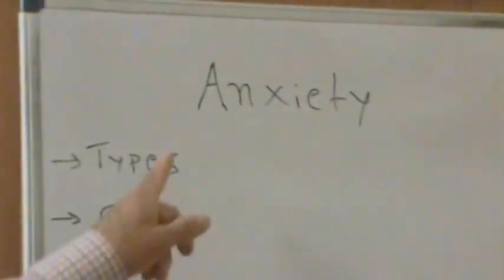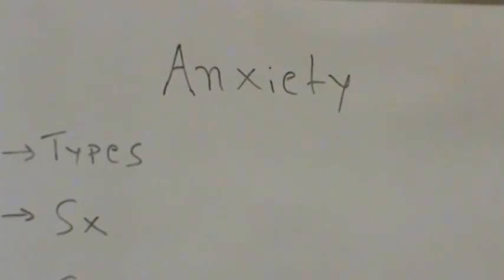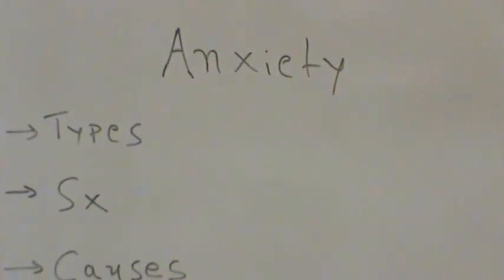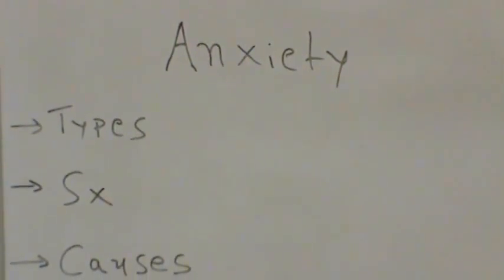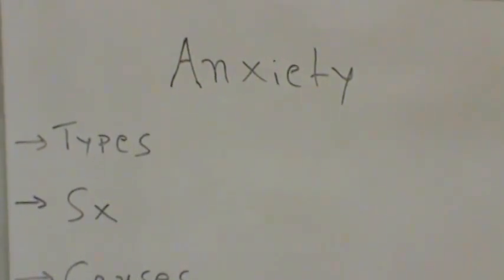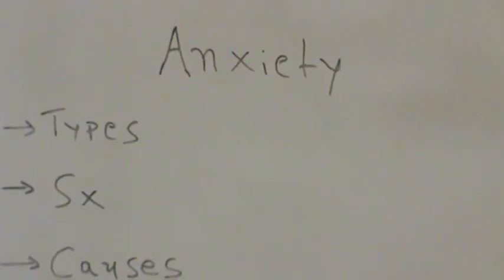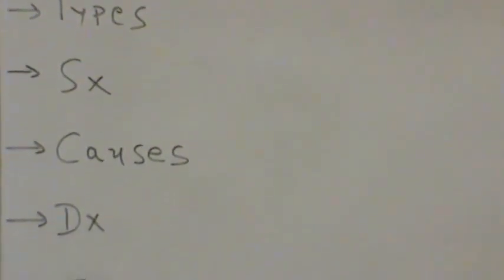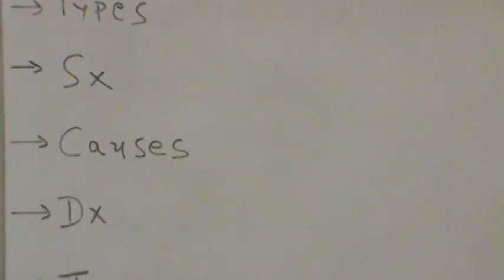Intro to Individual Life Underwriting Part 66 Anxiety Disorder